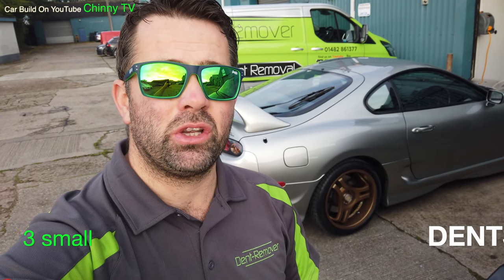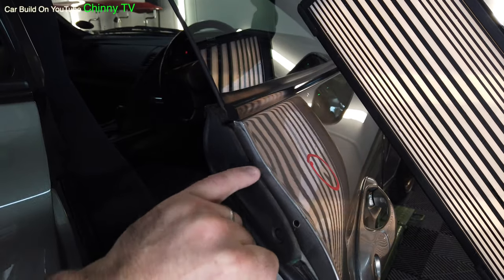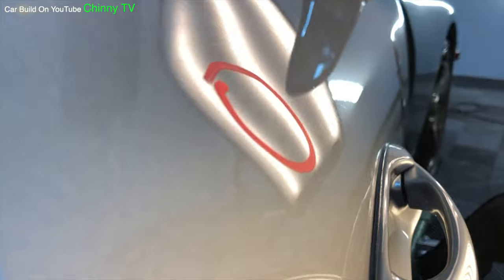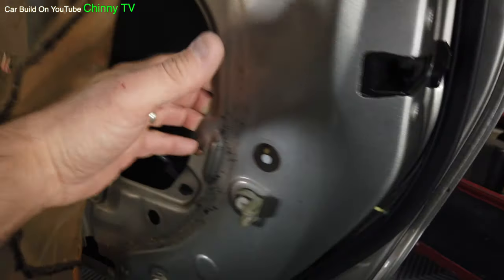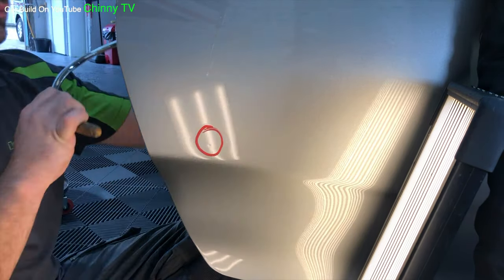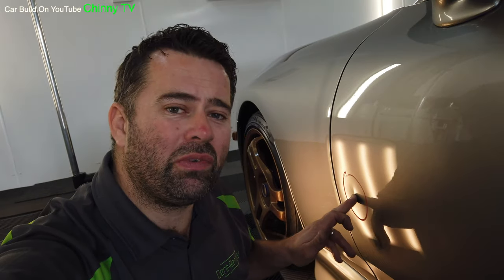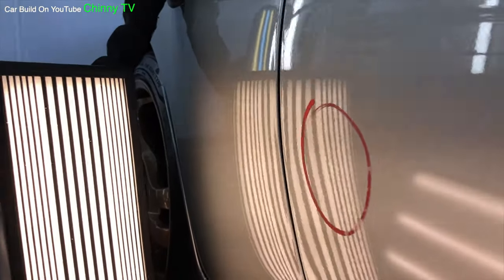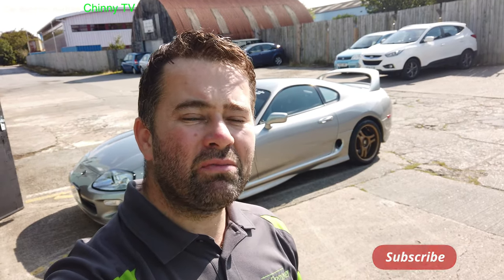Toyota Supra Twin Turbo | 3 Dents Repaired | How To By Dent-Remover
3 Dents on a Supra⁉️| Paintless Dent Removal 🇬🇧

East Yorkshire UK

Our customer noticed 3 dents on his car and asked us to remove them but also video the repair as he has his own YouTube channel Chinny TV

2 dents to the drivers door and one to the passenger door, only small dents but annoying. We show you the removal process and how access is gained on most vehicles.

All tools used can be found at TDN tools.com

Video soundtrack courtesy of
Epidemic sounds
Sideways ocean jam

You can also check out this video of our recent repair, BMW 440i small dent damage caused by another car door opening onto the panel

After a complex repair? This video repair is great make sure you check this out too! Nasty damage to a Volvo V40 front wing!

Works address
⭐️Open Appointment only
Dent-Remover LTD
UNIT 5n
Beverley
East Yorkshire 🇬🇧

🖥 Yell.com Advert with 28 5* reviews!

🖥 Facebook Pages

For weekly blogs, repairs and where you can ask about damage to be repaired!

🖥 Freeindex Page
Over 85 5* reviews

🔷 Paintless Dent Repair - Toyota Supra 3 Dent Repair!

🔷 Please Watch… Mazda MX-5 amazing glue pull repair!